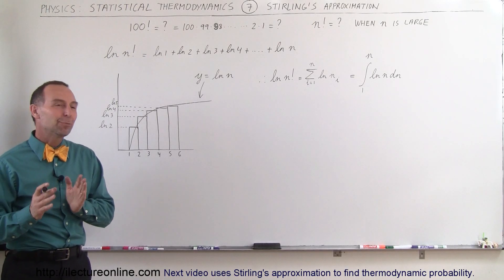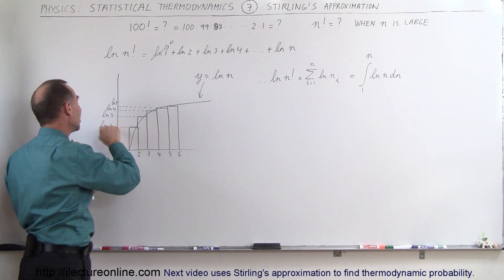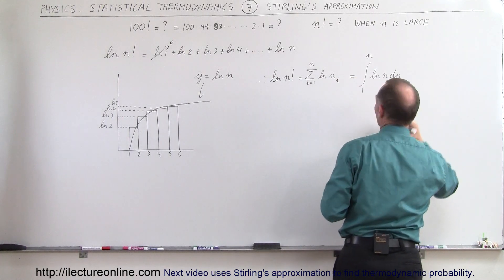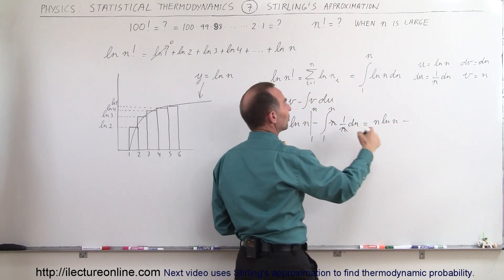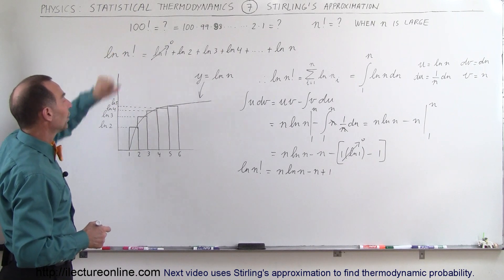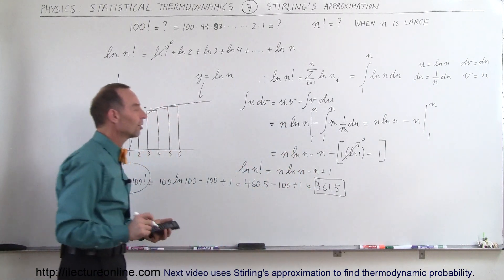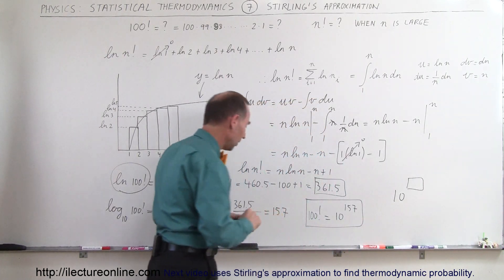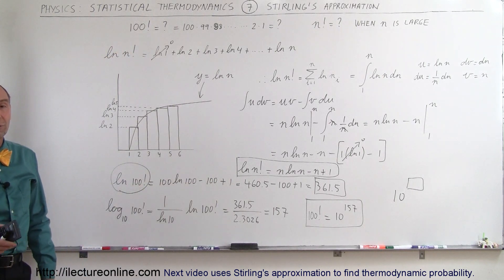Physics 32.5 Statistical Thermodynamics (7 of 39) Stirling's Approximation Explained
In this video I will explain and calculate the Stirling's approximation.